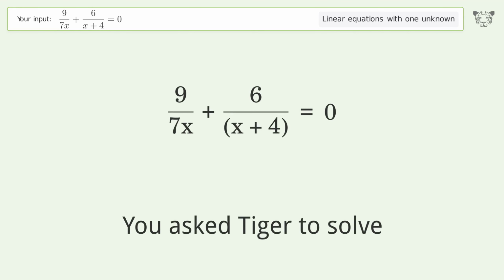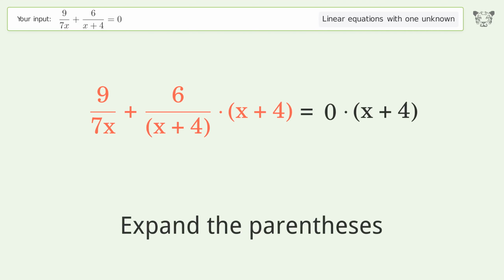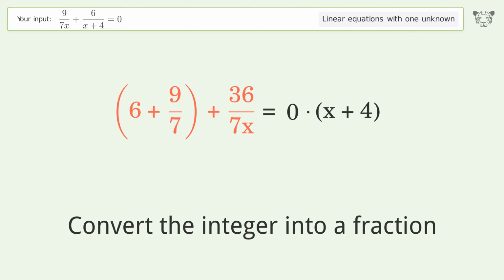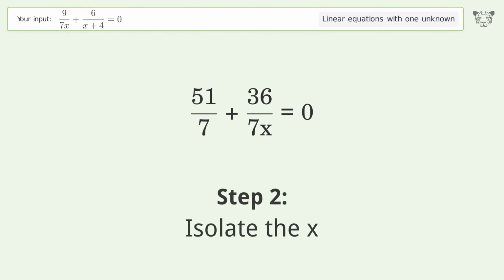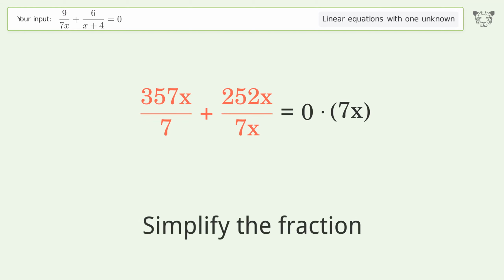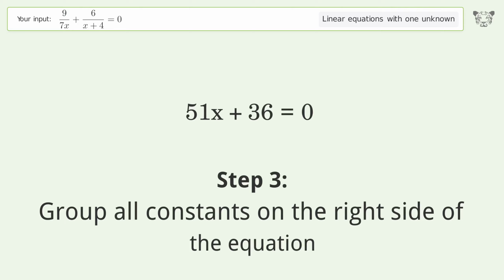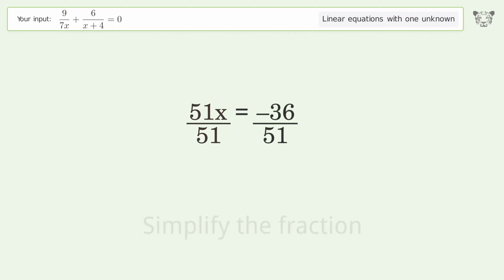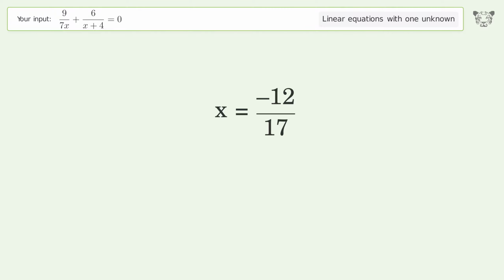Solve 9/(7x)+6/(x+4)=0: Linear Equation Video Solution | Tiger Algebra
Struggling with 9/(7x)+6/(x+4)=0? Watch our step-by-step video on Tiger Algebra to master this linear equation effortlessly. Also check out for more tips and tricks for dealing with linear equations with one unknown